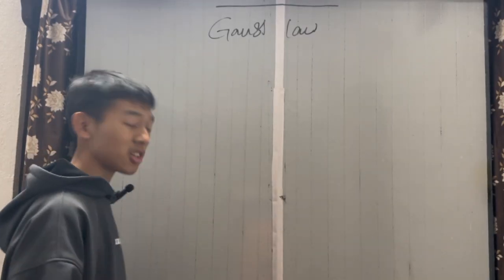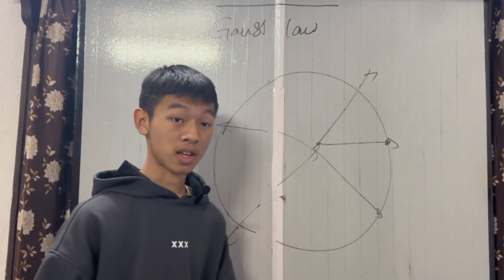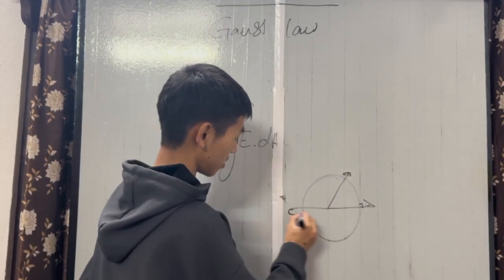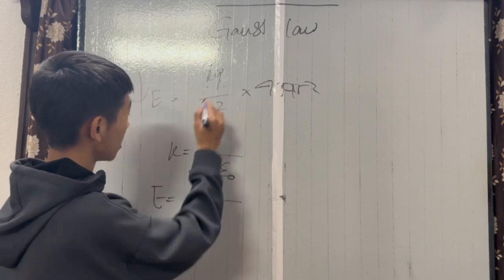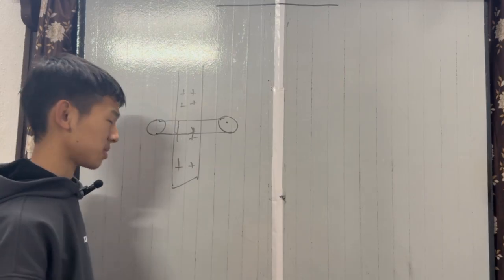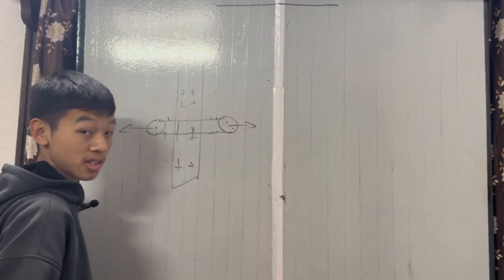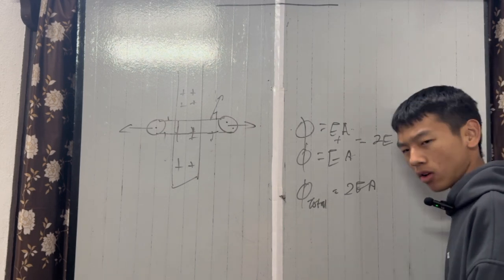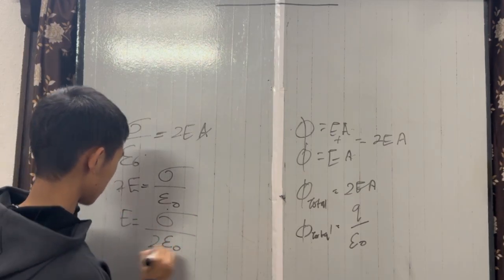Gauss Law. Class 12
Made a tiny error but fixed it quick.